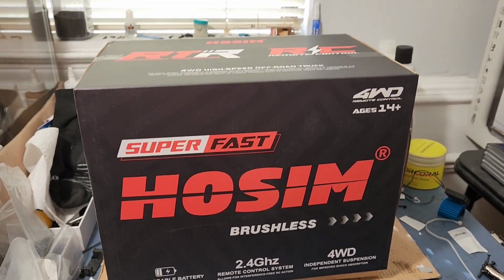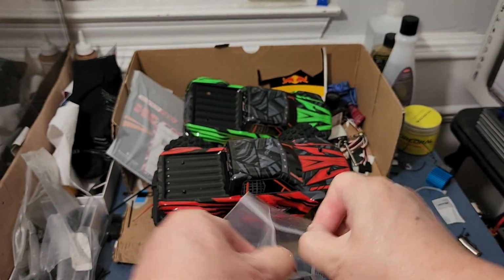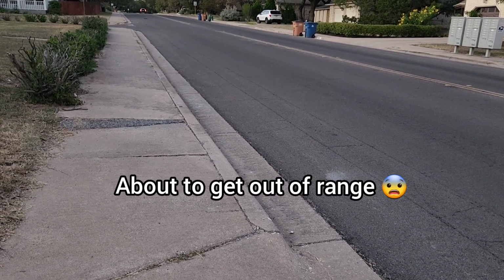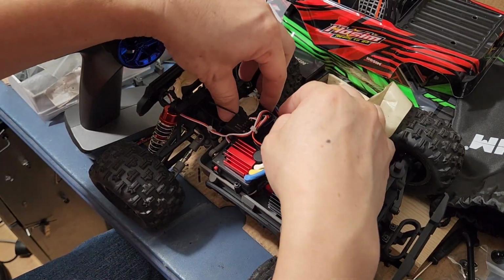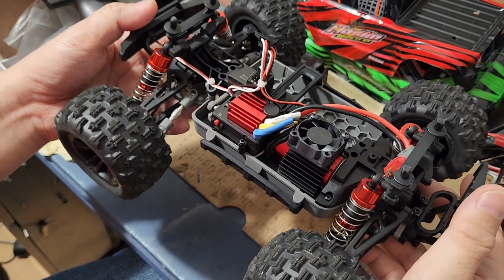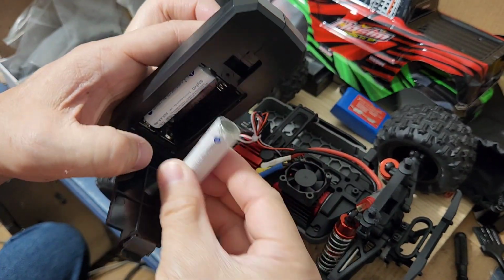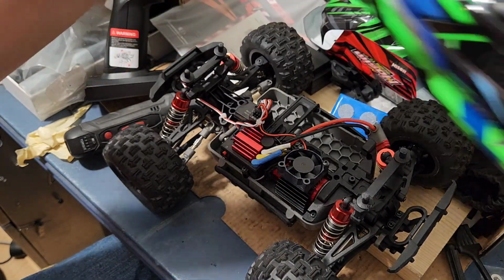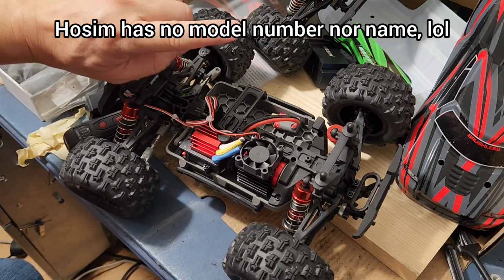Hosim 1/16 Brushless RTR Monster Truck Full Review (41mph) Best In Class?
Similar to MJX Hyper Go H16BM 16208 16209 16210 Brushless 1/16 RC Car.
Is Hosim a Amazon re-brand of Hyper Go for US market only?  According to Hosim, they are in co-op development with Hyper Go.